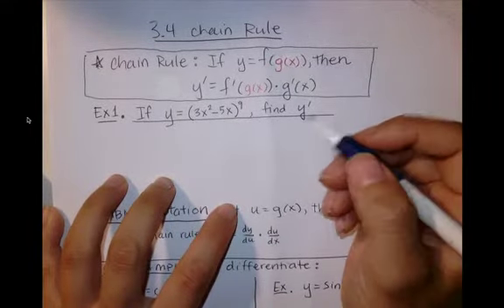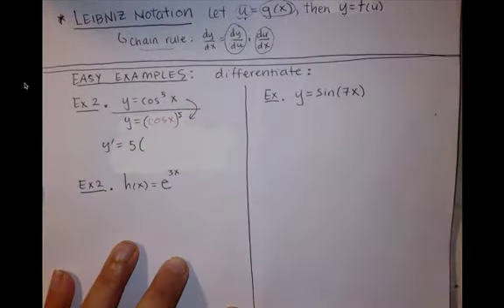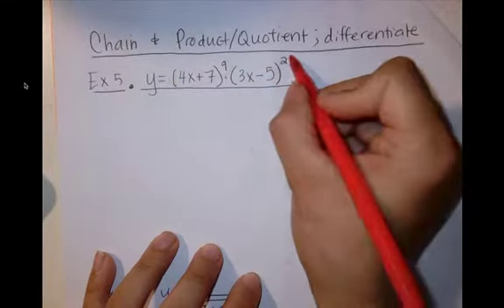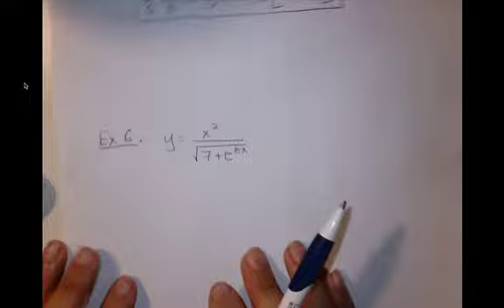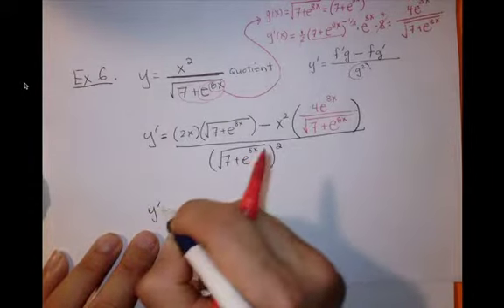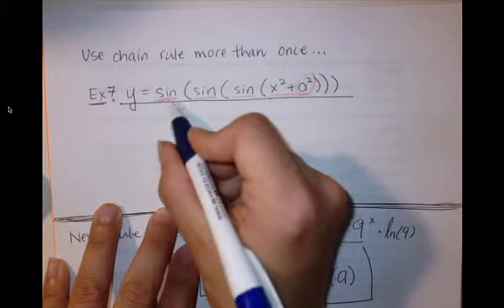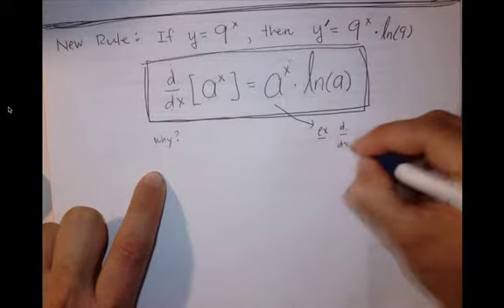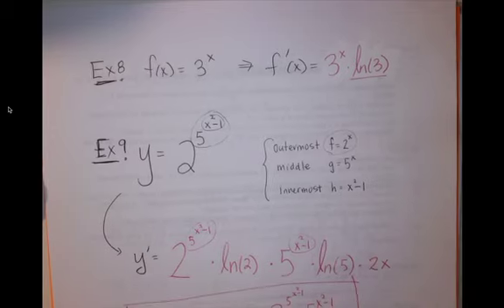3.4 Chain Rule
3.4 Chain Rule